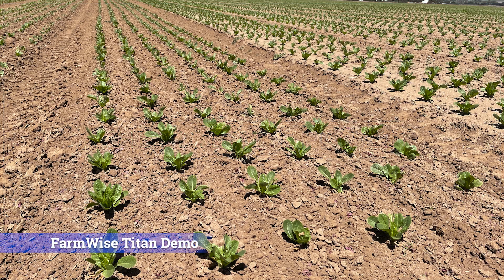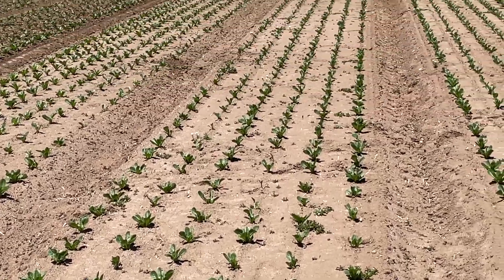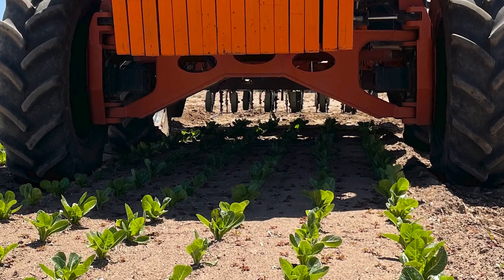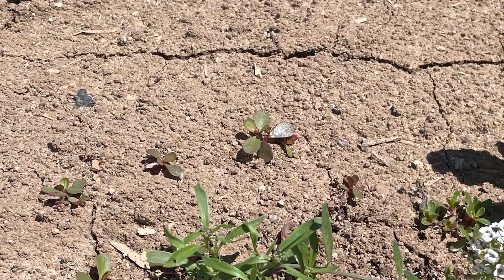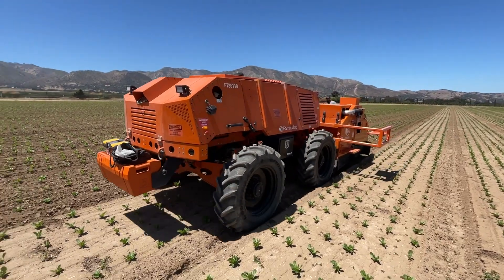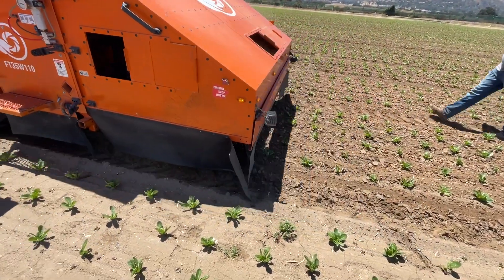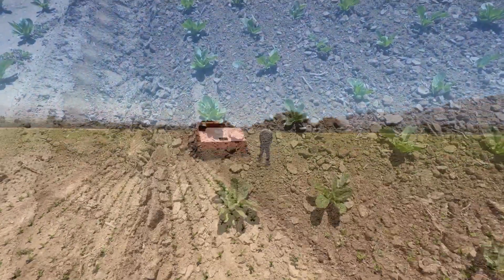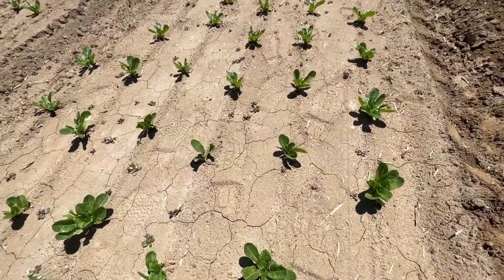FarmWise Titan autonomous weeding demo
This video was filmed in a Salinas CA, field of an actual FarmWise Titan autonomous cultivator as it uses vision cameras and artificial intelligence to identify weeds from crop plants and then mechanically carve out the weeds from the field, leaving the crop plants and beneficial plants in-tact.

You can learn more about the FarmWise Weeding as as Service on their

The 2022 Field Robotics Engineering Forum will feature all of the latest developments in field robotics in the agriculture, construction and mining markets.

To keep up on the latest robotics news and information, check out our various sites, including :